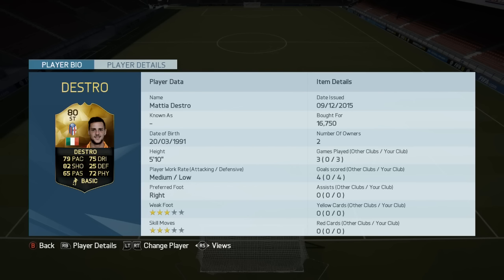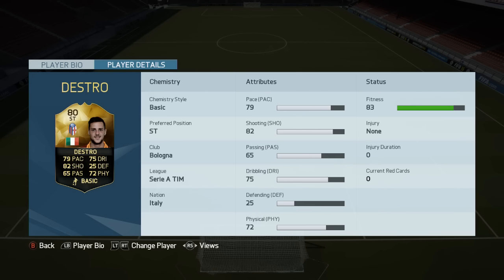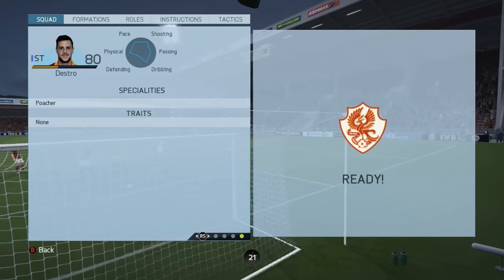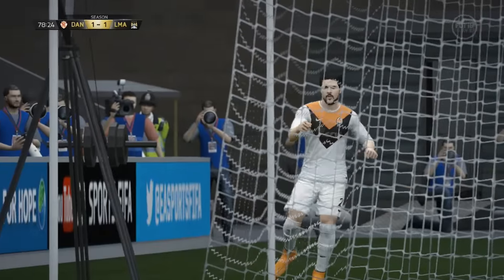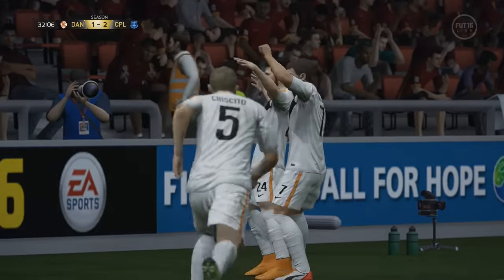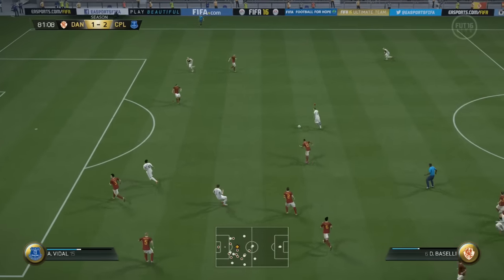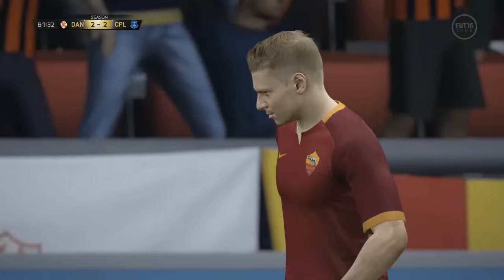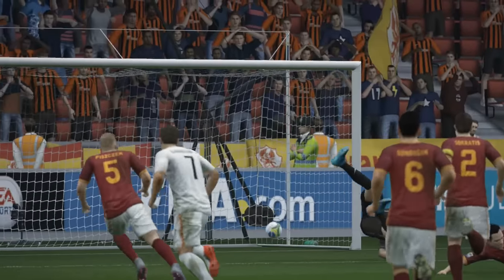FIFA 16 INFORM MATTIA DESTRO PLAYER REVIEW + STATS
This weeks player review is the IF Mattia Destro 80 Rated ST Card.